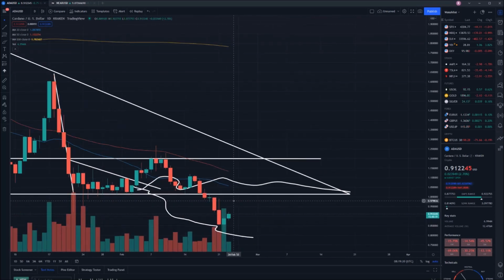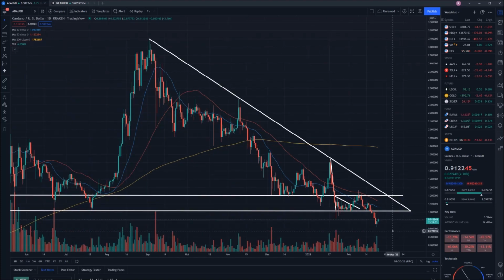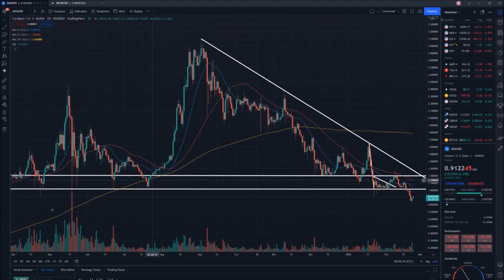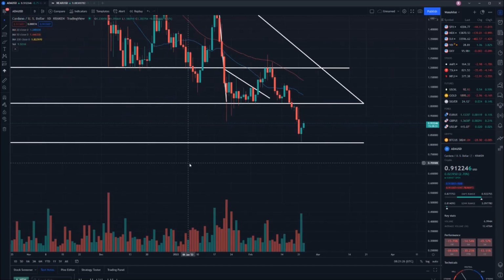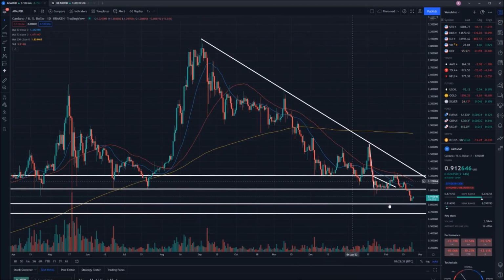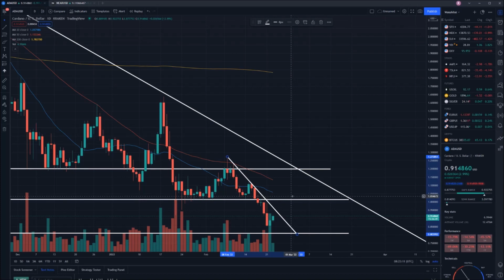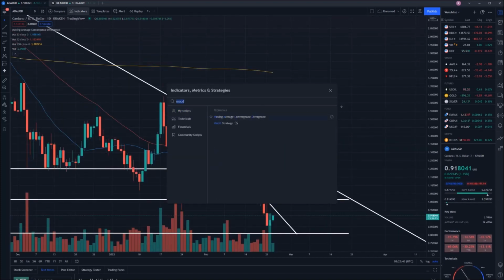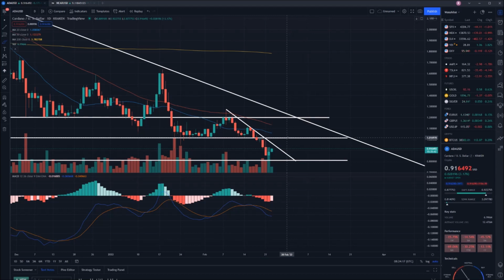Cardano Price Prediction - ADA Technical Analysis 23rd February 2022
Today we perform some technical analysis on ADA Coin which exists on the Cardano blockchain in order to make a price prediction for where we could see the value of Cardano and ADA Coin go in the near future.

00:00 Introduction
00:18 Cardano Price Prediction
06:05 Outro